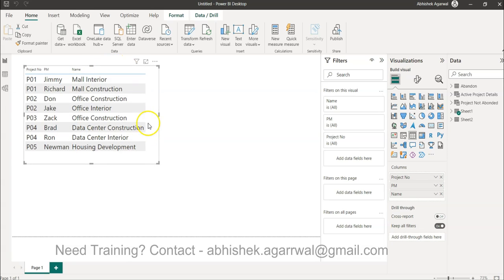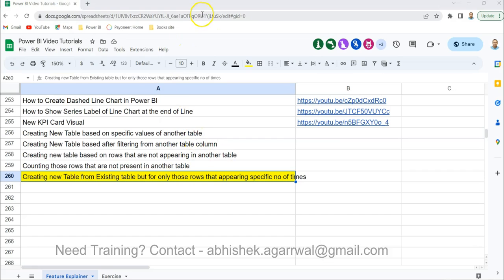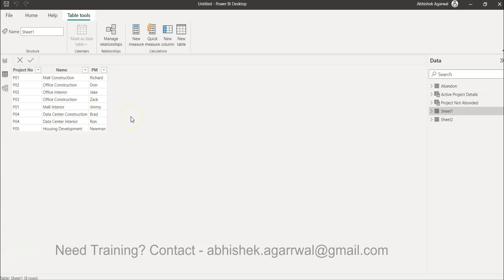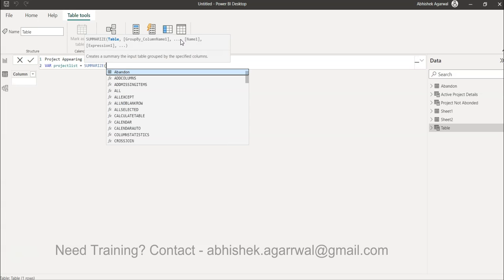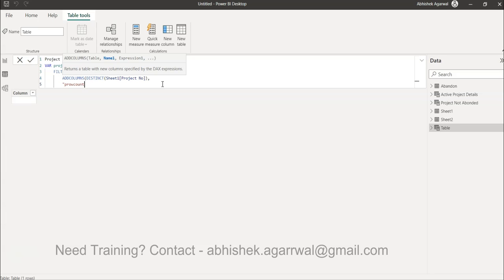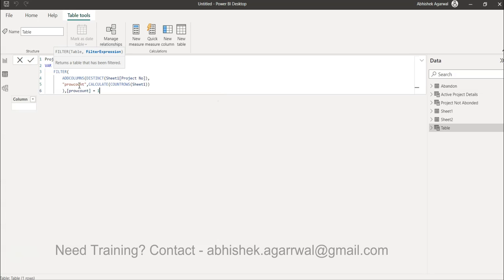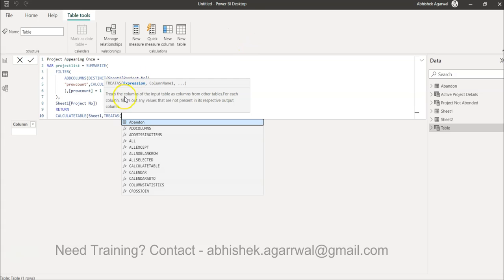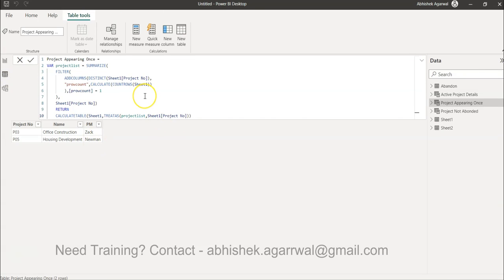Creating new Power BI Table based on unique column value or duplicate column value of existing table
Power BI tutorial for beginners on how to create new table from existing table by applying a specific condition likes having unique rows or duplicate rows and then creating a different table for unique rows or duplicate rows